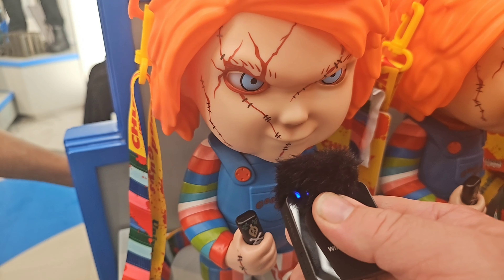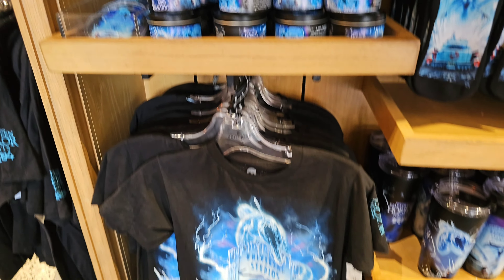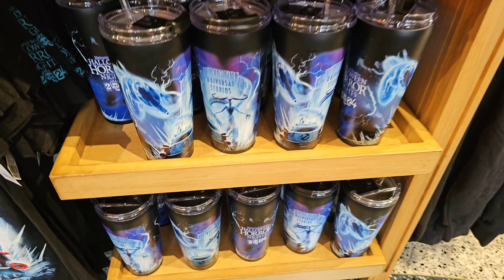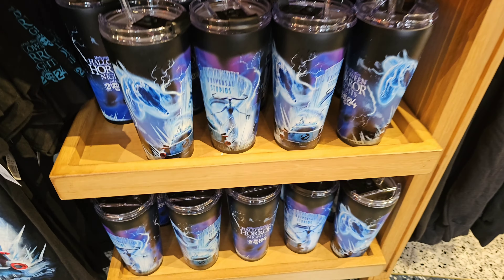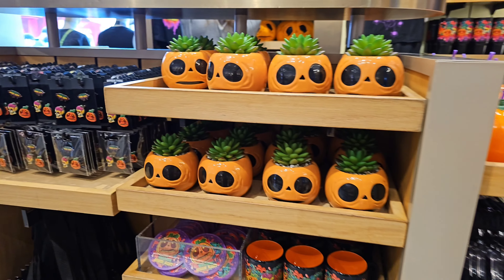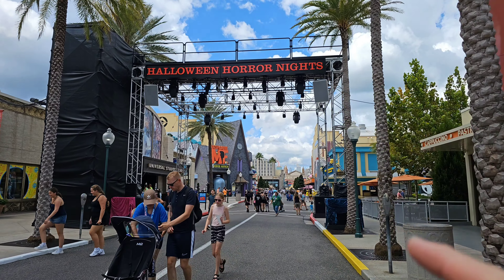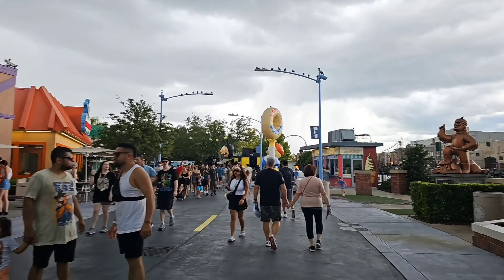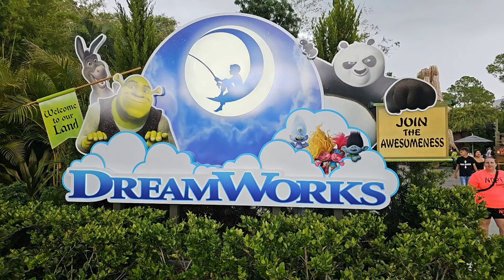Halloween Horror Nights 2024 merchandise Universal Studios Fl. and some good old fashion fun.